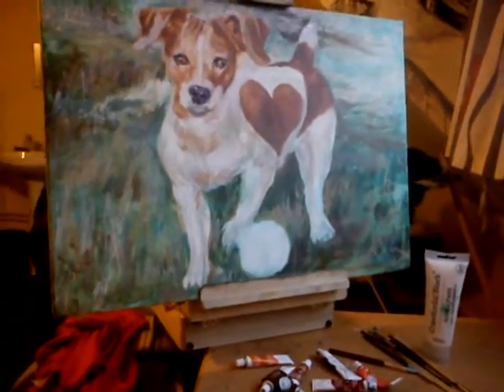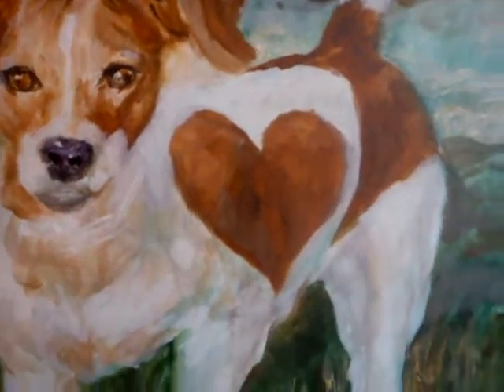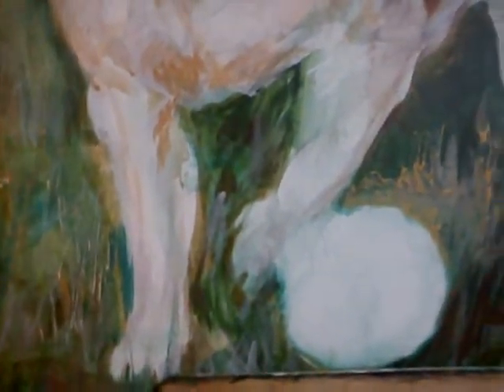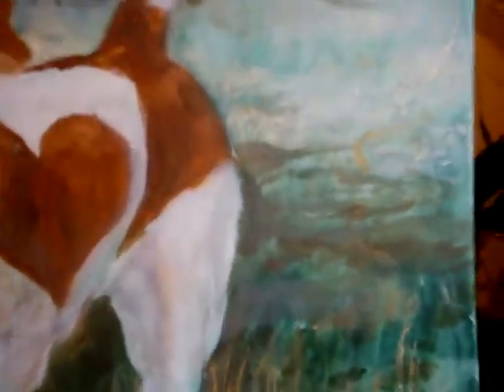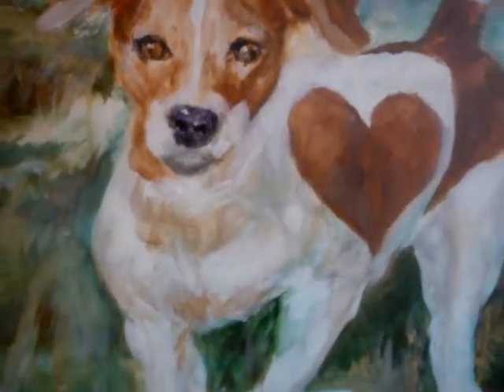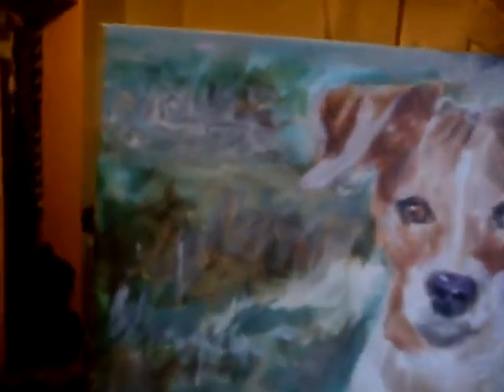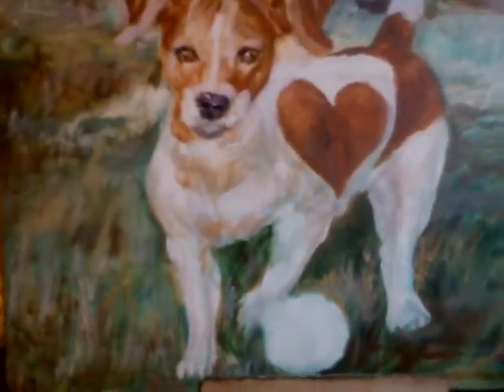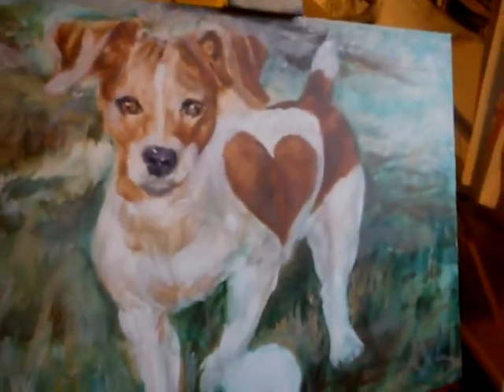Portrait Painting by ZyKloneX; "Charlene's Dog, " Acrylic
This is one of my most recent works. I still have one more session to make it truly dynamic in visual ranges. but it is looking pretty good. So , Charlene, hope you are happy!